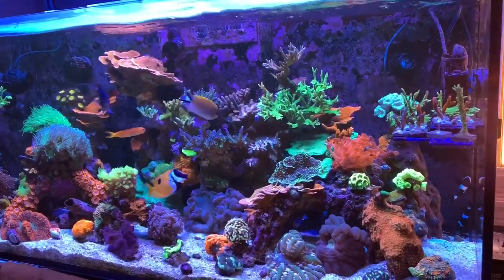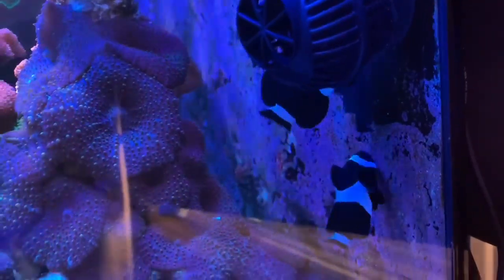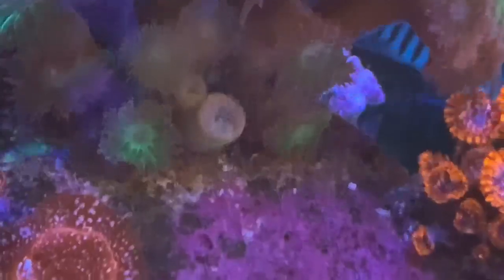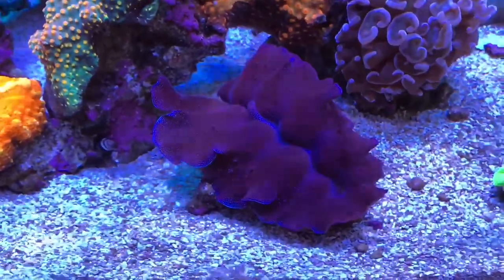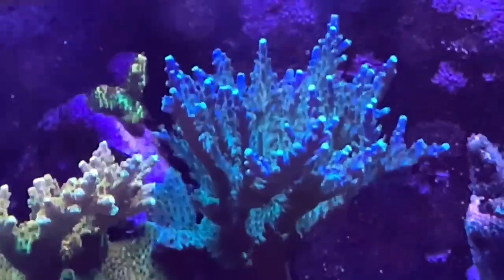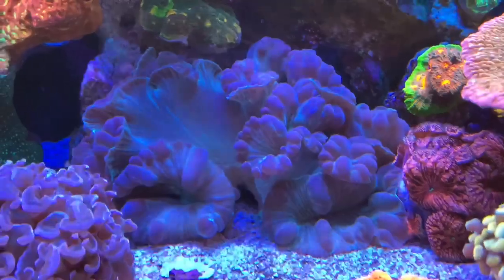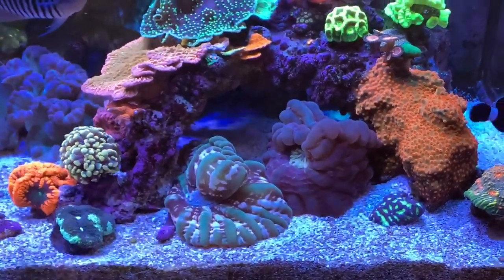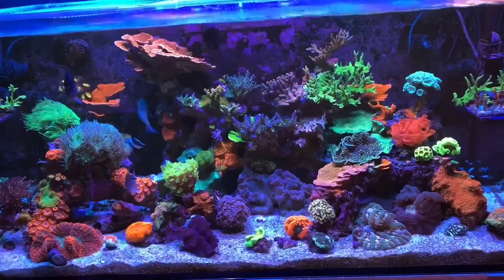Farewell Tour - Red Sea XL425 - this is the END. No, really, it is.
I bet you thought it was click bait didn’t you? Nope. This tank is coming apart and by its third birthday, will no longer exist. This video is a complete coral tour and I’ll talk about what’s happening to the contents, and why. I have a roller coaster ahead of me.